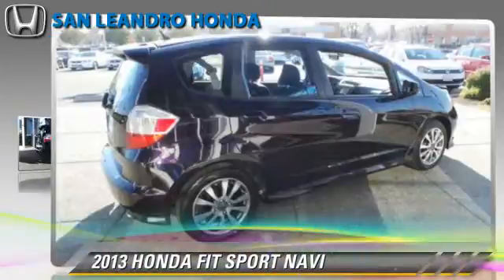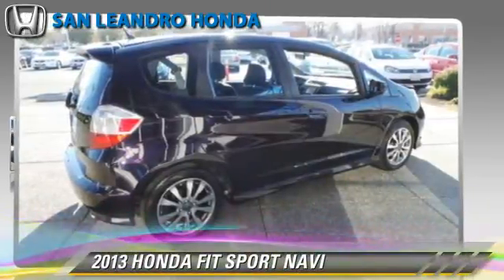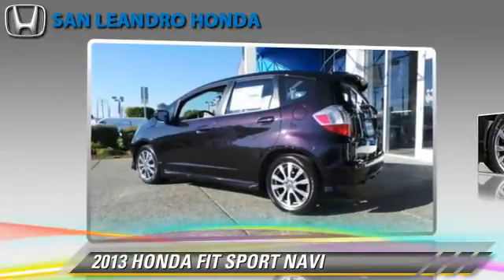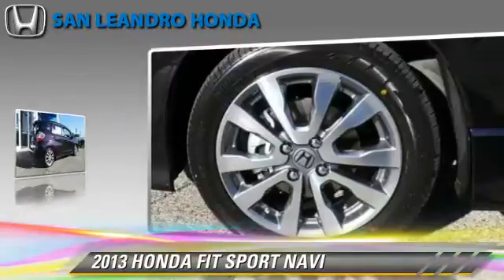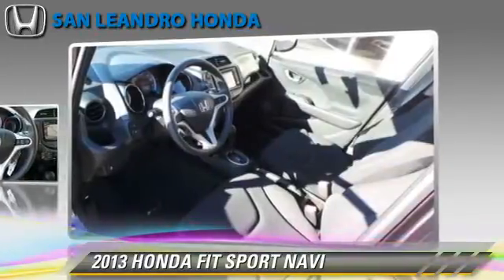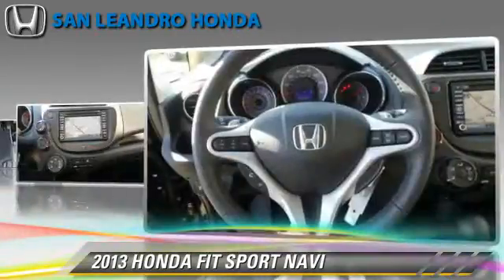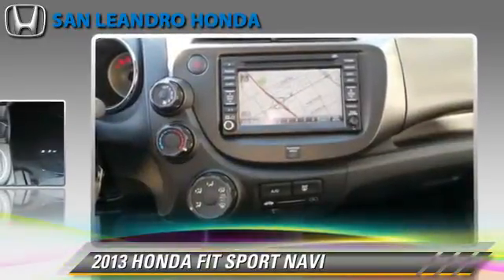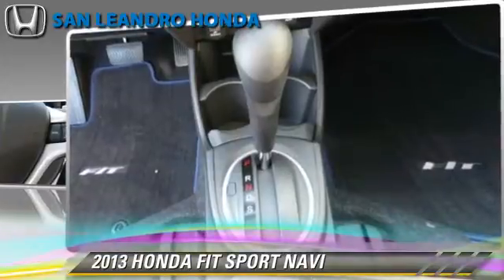Local Used Honda Cars for in Hayward and Union City Ca